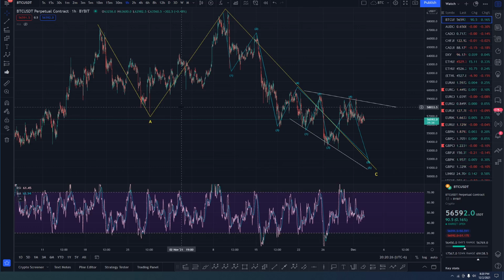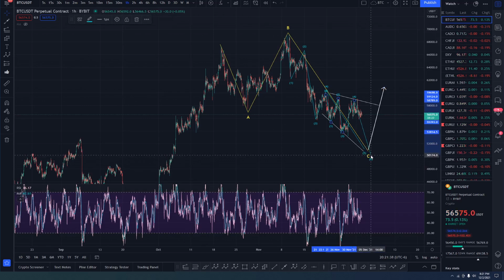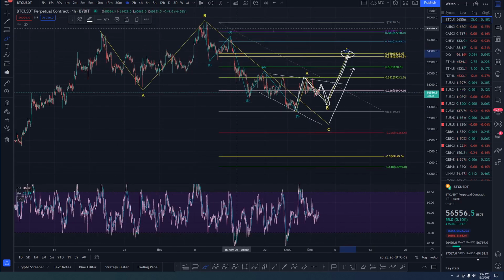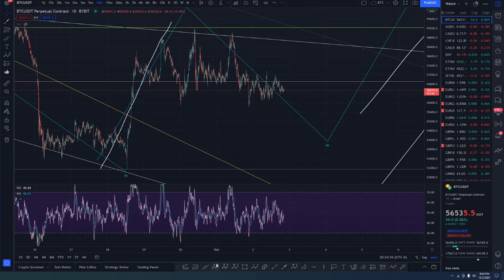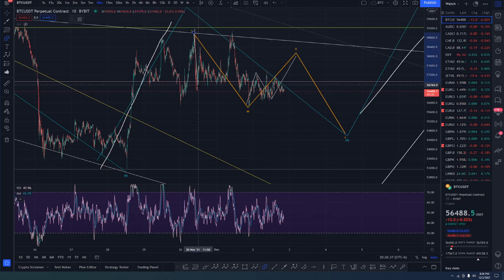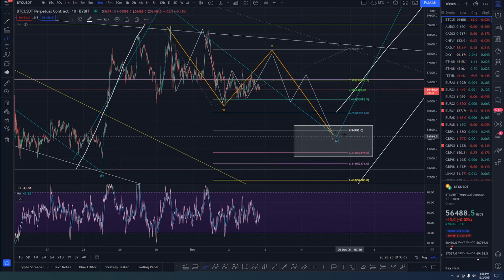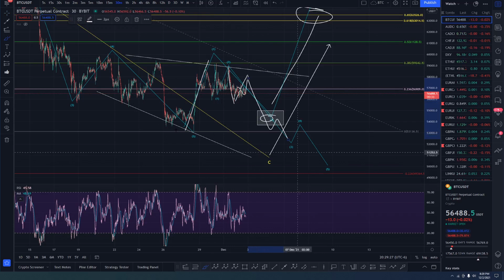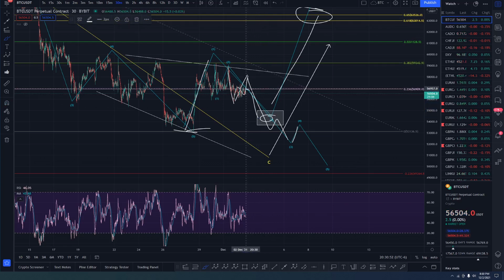BITCOIN READY TO FAKE YOU OUT THIS WEEKEND - My personal trade plan explained.